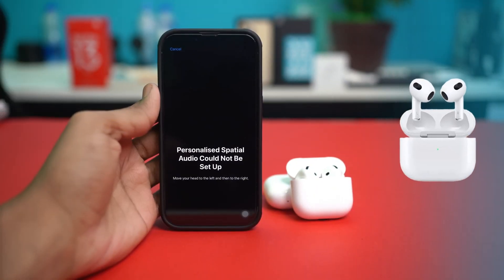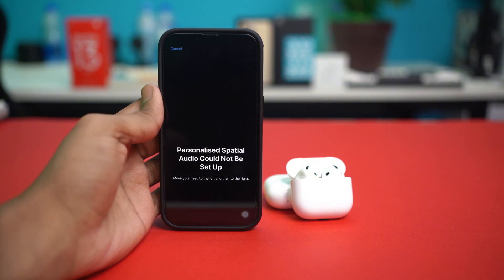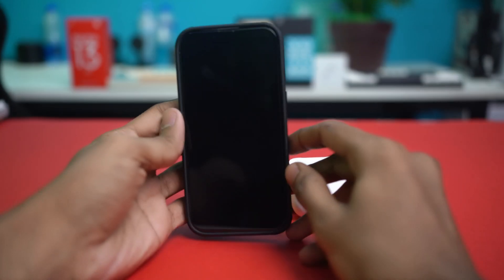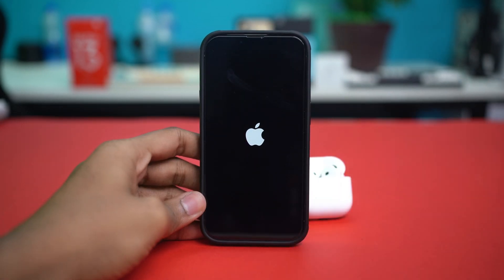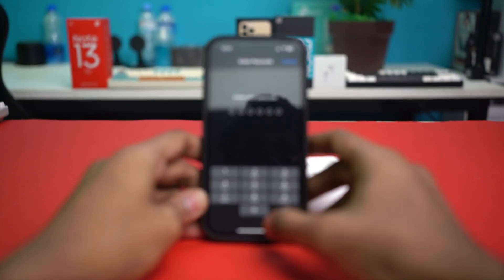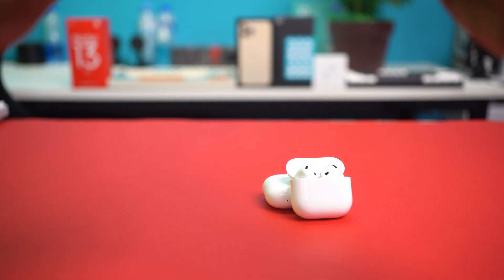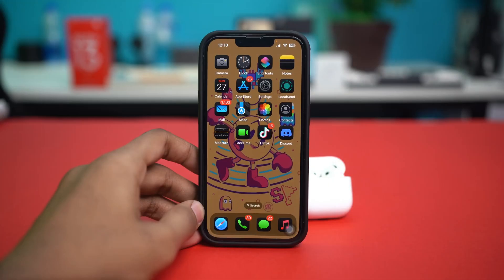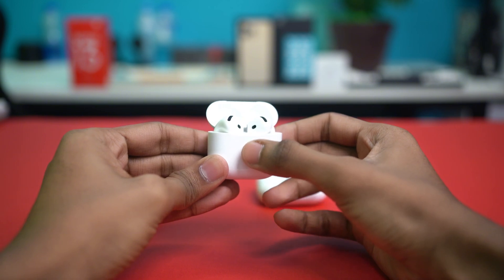How to Fix "Personalized Spatial Audio Could Not Be Set Up" on iPhone | AirPods & iOS Solution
Are you seeing the error “Personalized Spatial Audio Could Not Be Set Up” on your iPhone while using AirPods? Don’t worry! This issue usually happens due to iOS bugs, Face ID camera issues, or AirPods connection problems — especially after recent iOS or AirPods firmware updates. In this video, I’ll show you the exact steps to fix this error and help you successfully set up Personalized Spatial Audio with your AirPods.

Watch this full video to learn how to fix the spatial audio setup issue on iPhone, and enjoy immersive sound again.